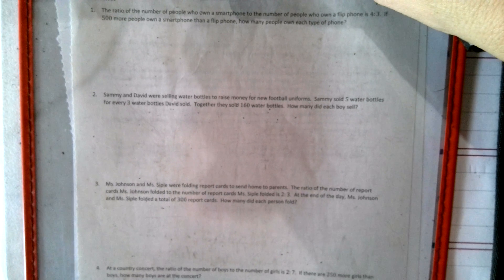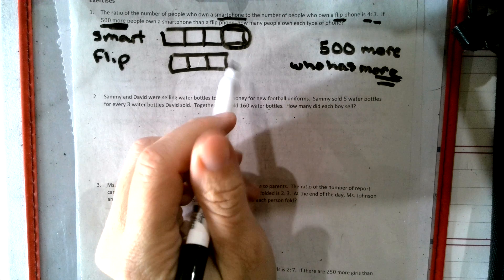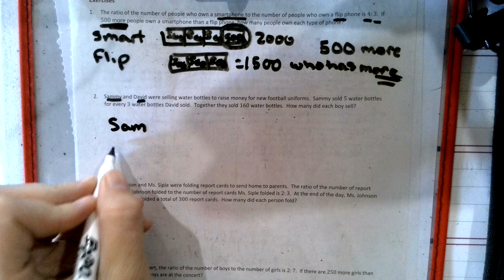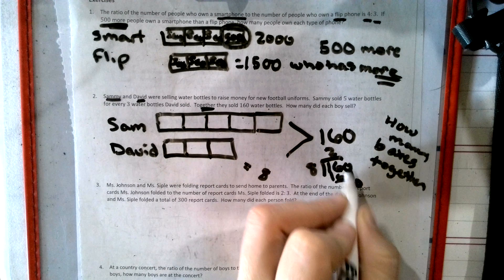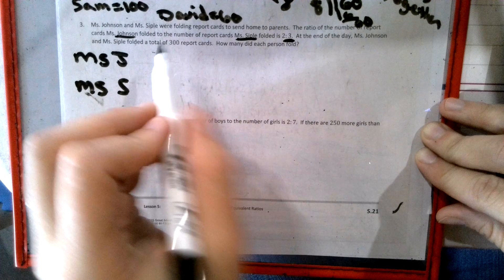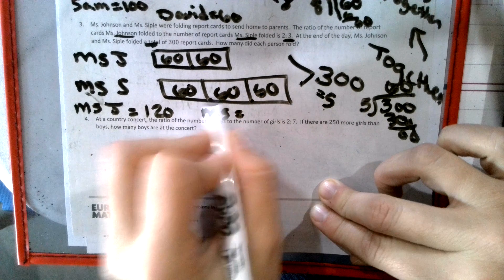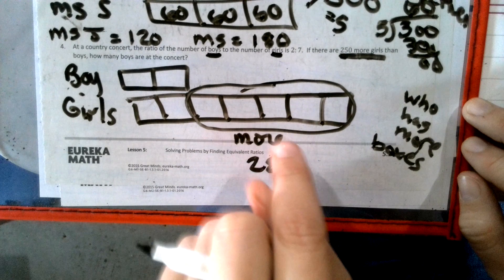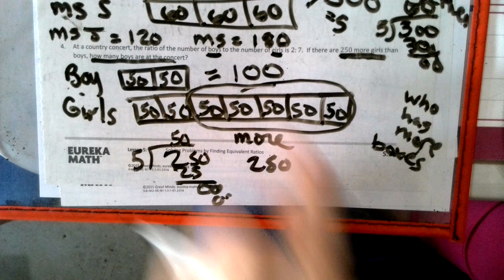Module 1 Lesson 5- Equivalent Ratios with tape diagrams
Ratio word problems that are solved using tape diagram method with full description.